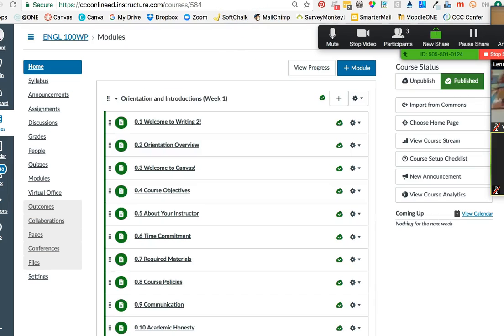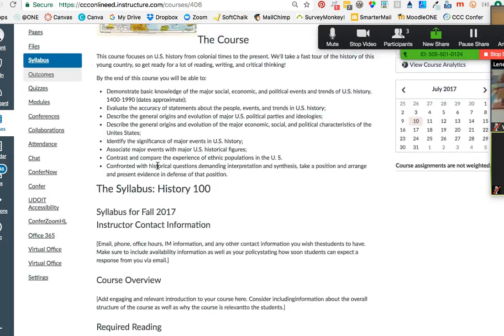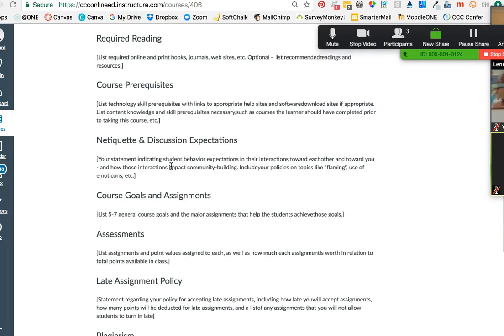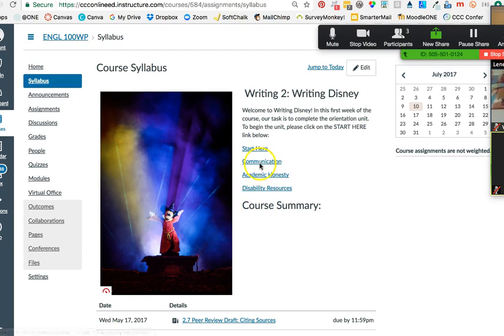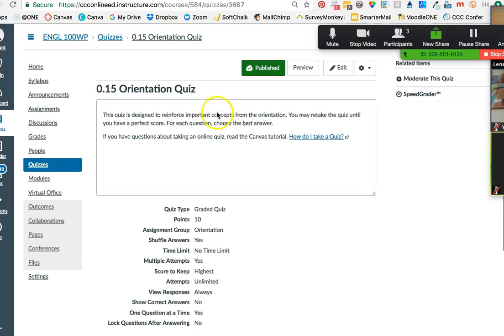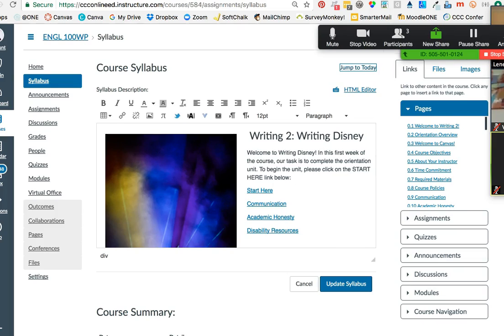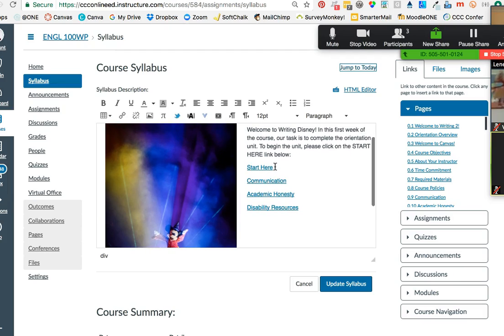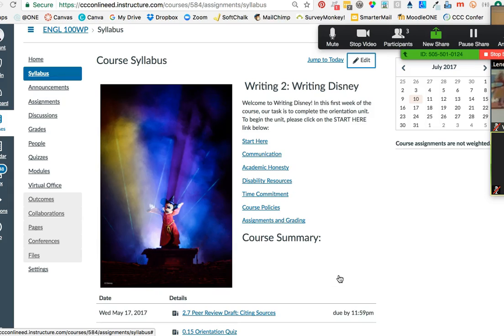Canvas Syllabus Tool